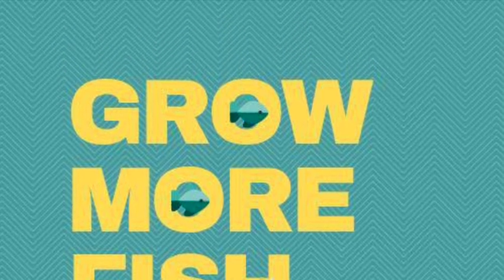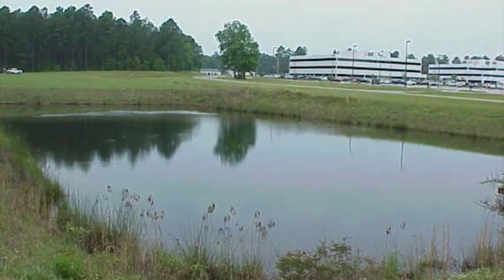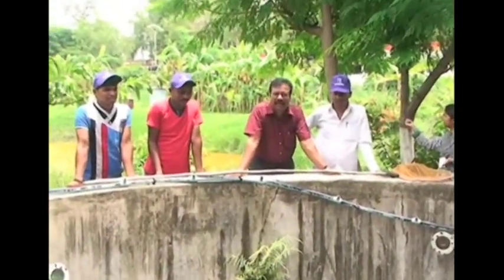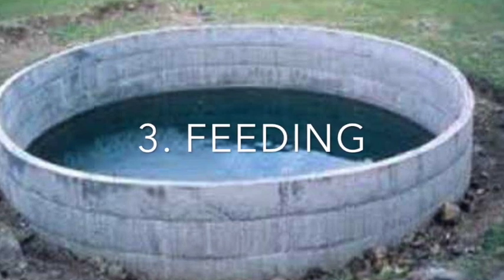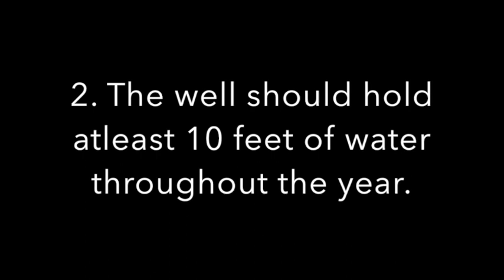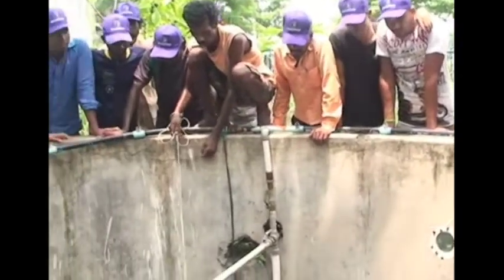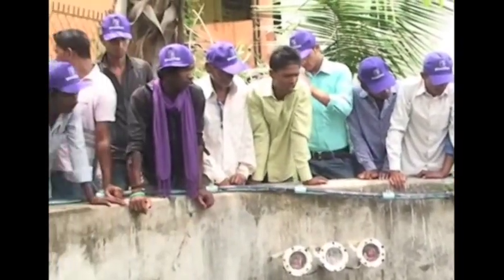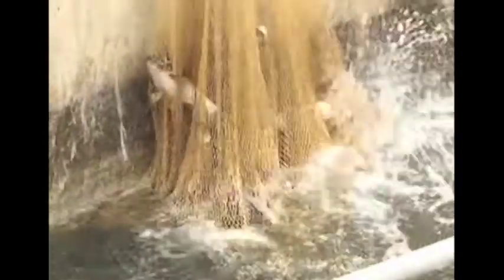FISH FARMING IN IRRIGATION WELLS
Although fish farming is practiced in different types of water bodies like ponds, lakes, reservoirs, etc. but a large number of irrigation wells have been constructed throughout the country which can be utilized for fish culture. Those wells, the water of which is not used for drinking, can be used for fish culture. In Jharkhand state, with cooperation of NFDB Pangasius fish has been cultured in many wells and have been found suitable. Imagine, there are millions of wells in the rural areas of the country, if they are used for fish farming, how much fish can be produced which will contribute in providing nutrition to women and children of villages.

v=tvA_PrF5kxc&list=PLLAVZqPR90m1G1raf4WTXq_XSiFmXn0aX